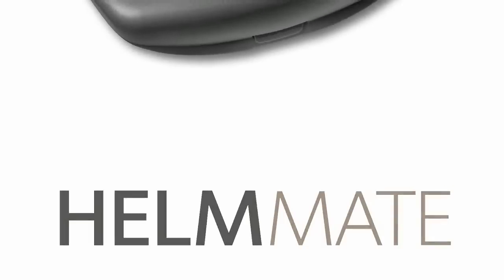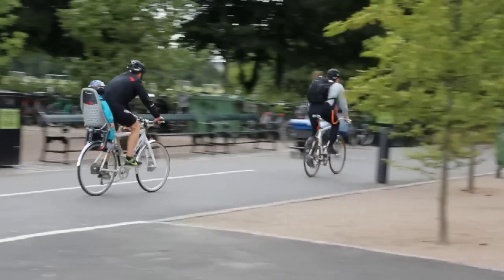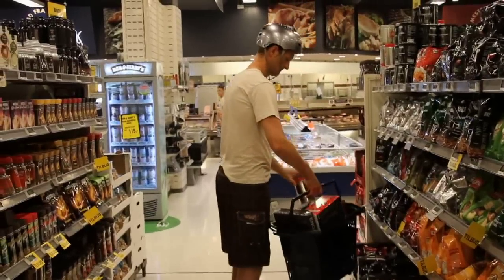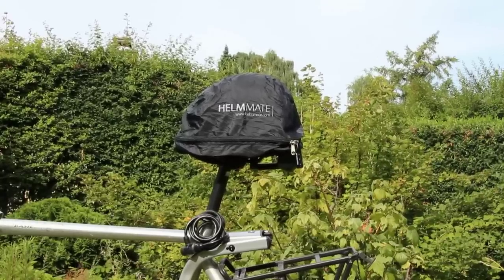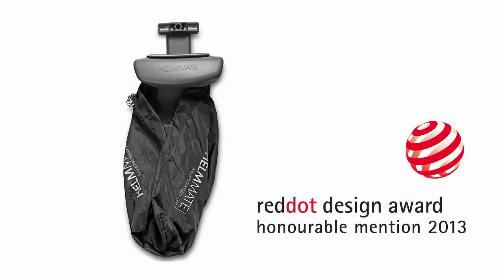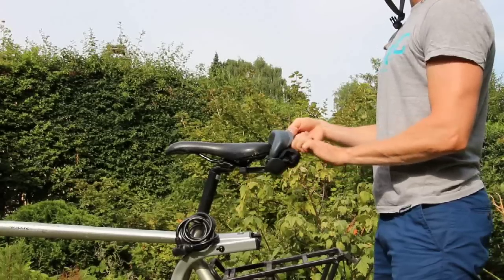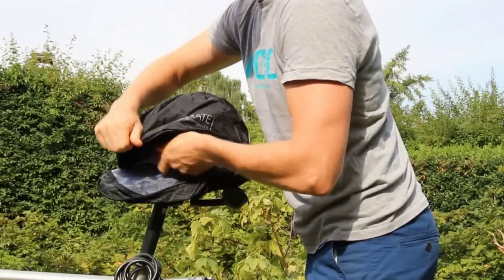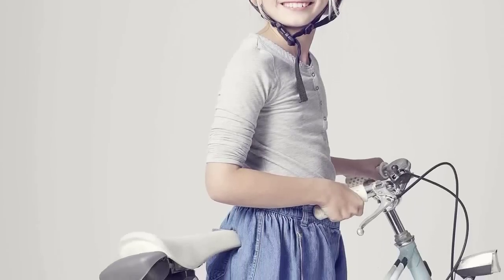Helmmate - no more helmet hassle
Helmmate was recently called "a raincoat for your bike helmet" by a gadget magazine. But it is much more than that! It makes it a lot easier to be a helmet user. Judge for yourself...